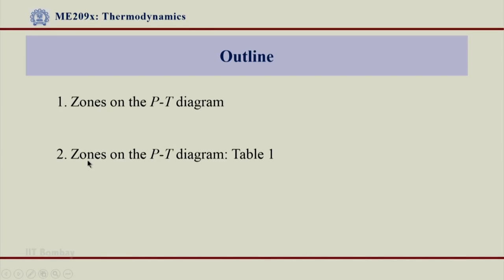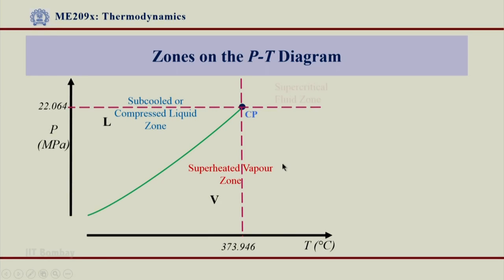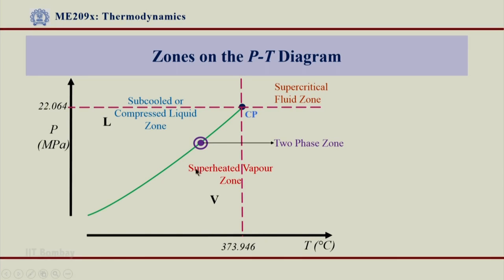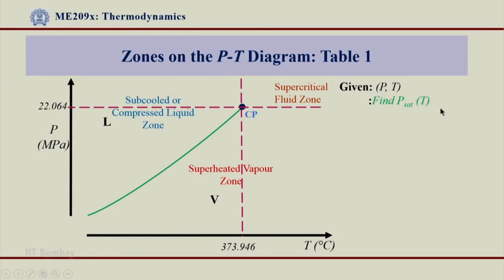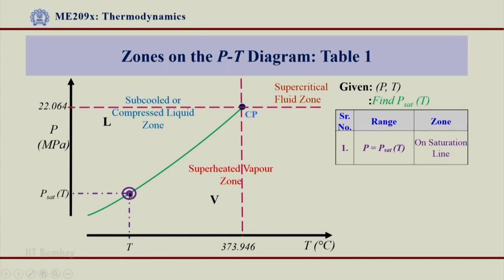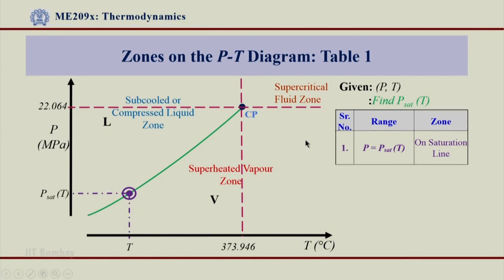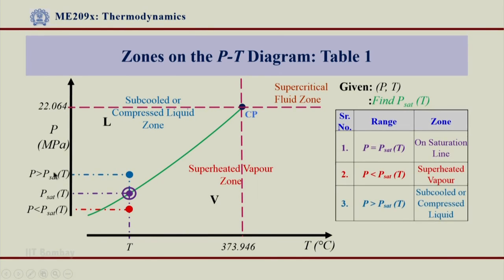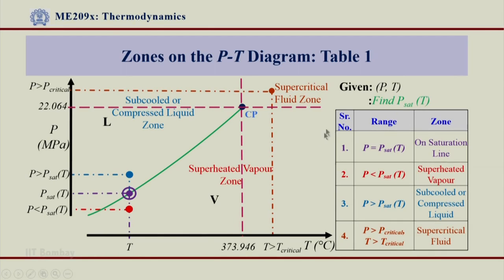ME209x S415 Zones on the PT Diagram Table 1 IIT Bombay YouTube